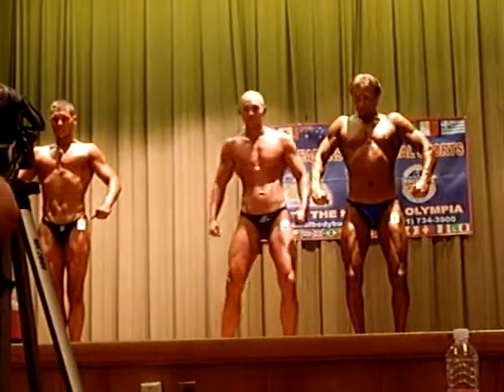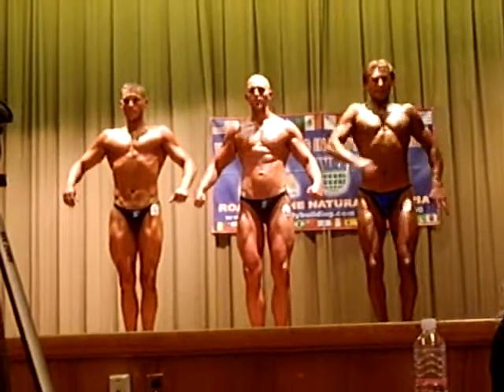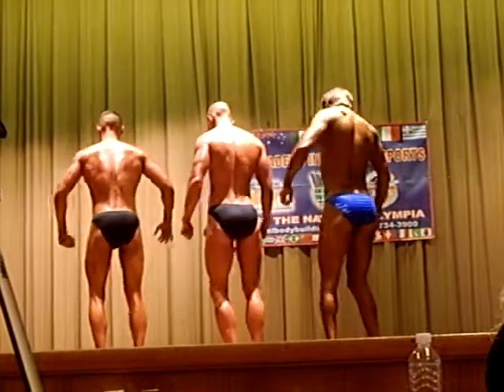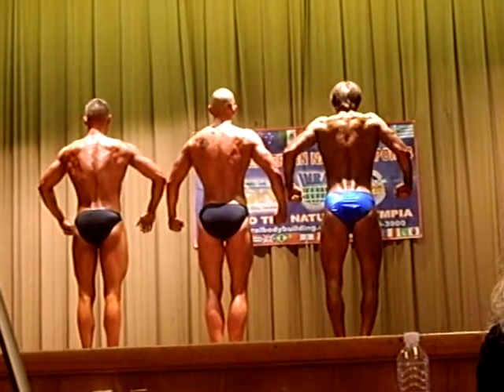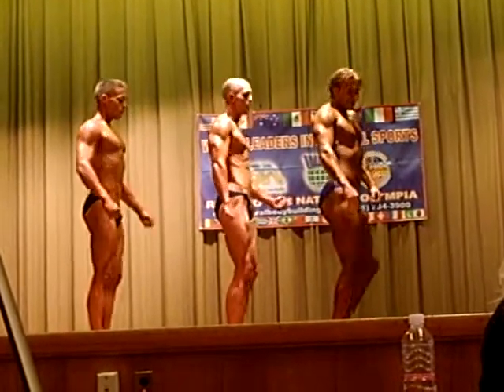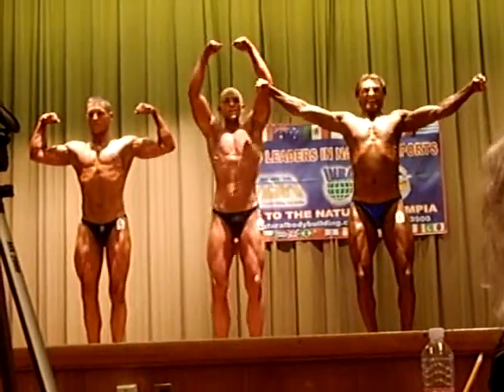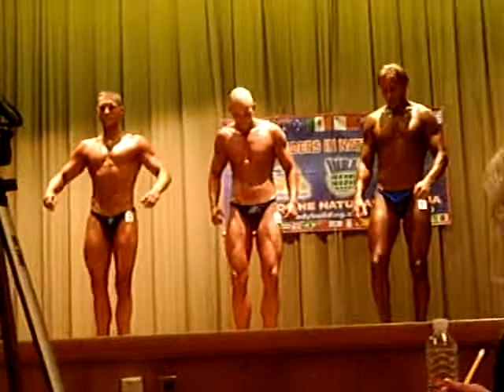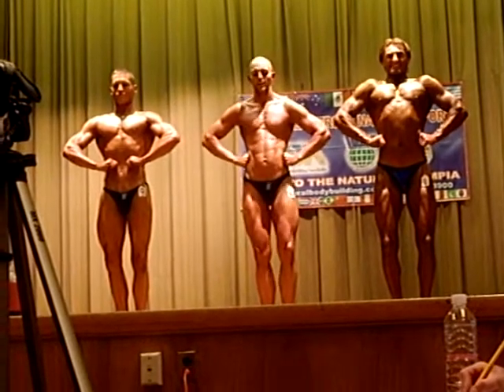Vegan Bodybuilder Robert Cheeke In Action II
in Portland on April 2007